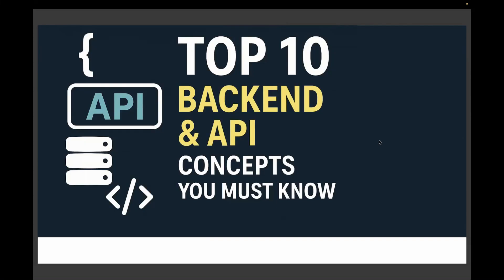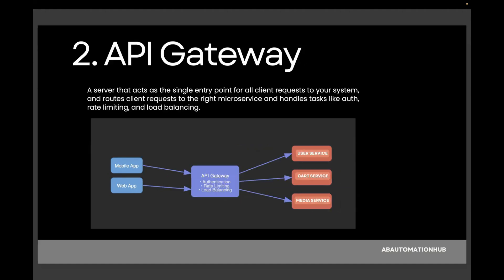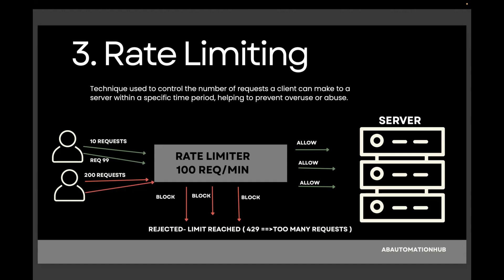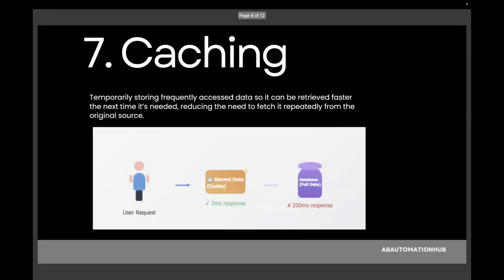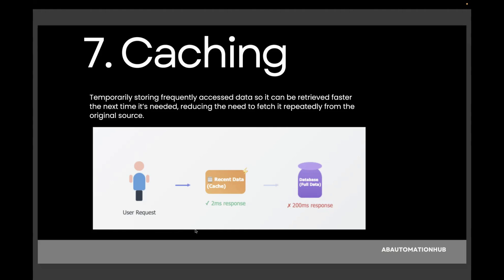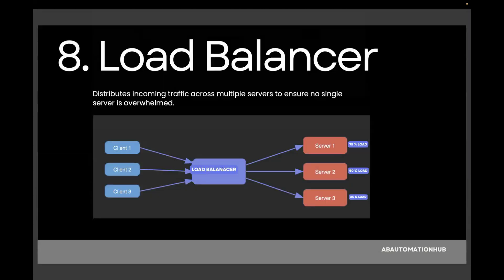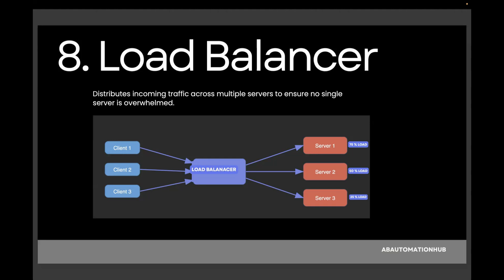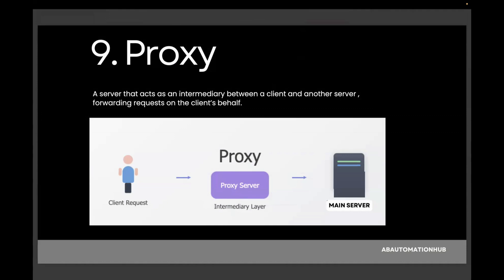Top 10 Backend & API Concepts Simplified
Ever wondered what happens behind the scenes when you test an API or a login flow?
In this video, I’ll break down the Top 10 backend and API concepts that power modern web applications in simple terms. If you are curious about how the backend works, this video will give you the foundational knowledge you need.